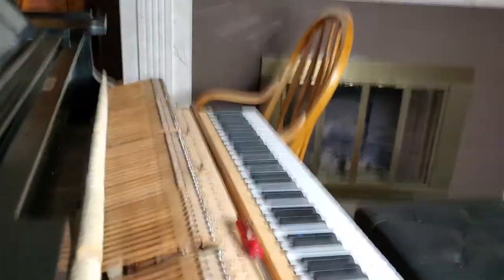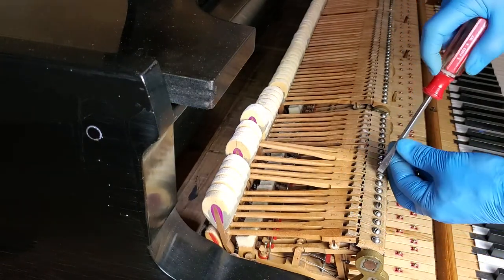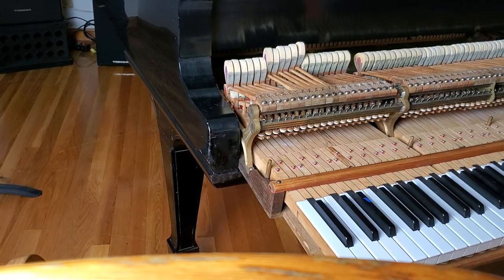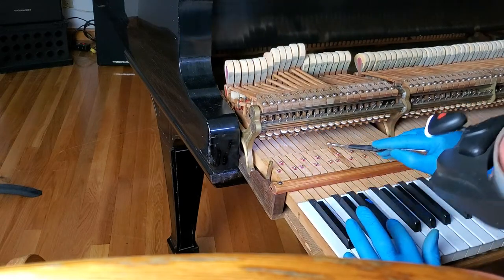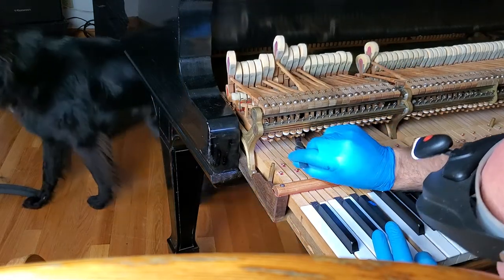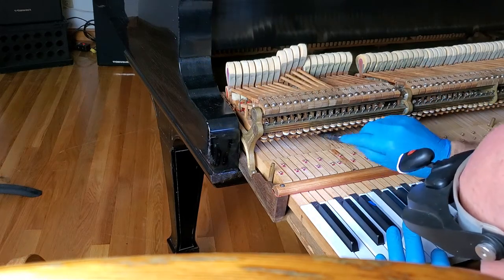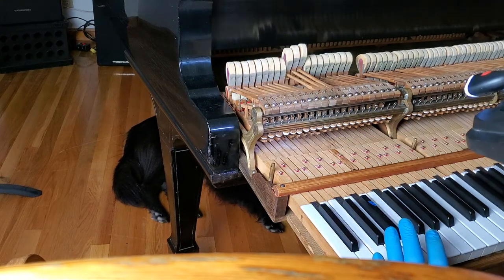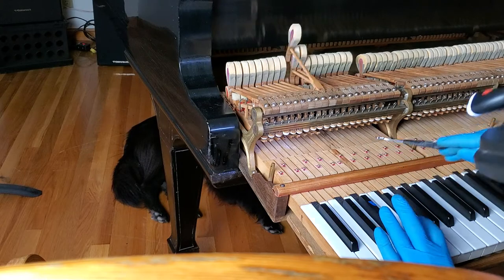#369 Restoring An Old Steinway Piano- Keystick Capstan Adjustment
This video #369 shows capstan adjustment, or base height of uppermost part of keystick, which sets base wippen position- and thus hammerhead level in the action.

Be patient, because good results take time. Done well, your Steinway restoration will go well. I suggest you use only Steinway parts, many of which are available from Howard Piano Industries. If you have the funds available, a superb piano restoring firm in the USA is PianoWorks in Atlanta, Georgia. You can review their marvelous results on YouTube. The work and tone of instruments are exquisite.

To send Mr. Kettlewell a message, use the Contact link at MASTERSOFHARMONICA.COM See our Facebook Group, Restoring A Steinway Piano.

See our Facebook Group, Restoring An Old Steinway Piano.